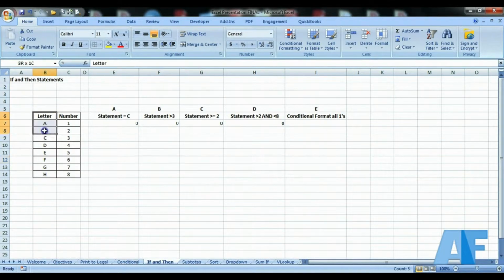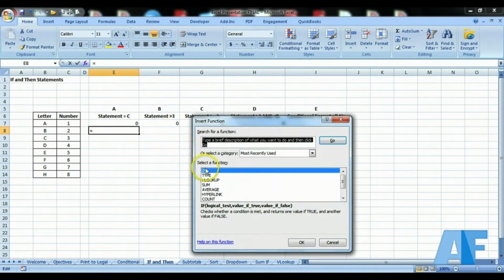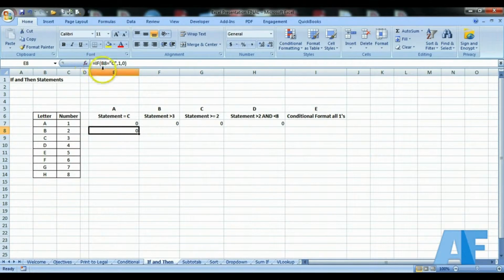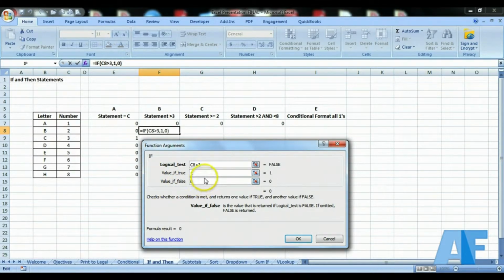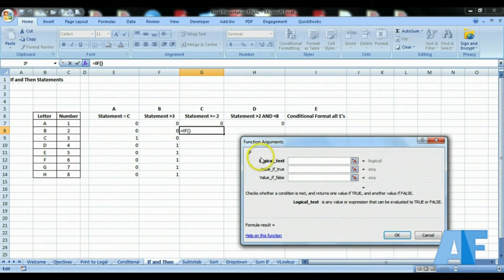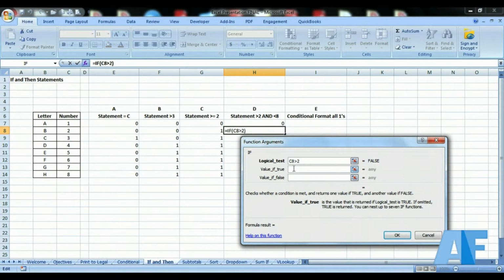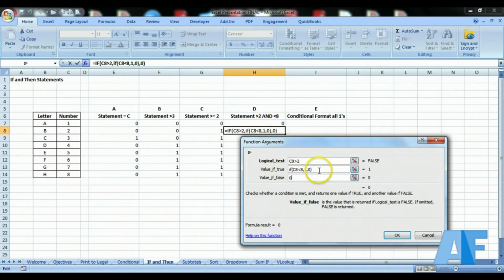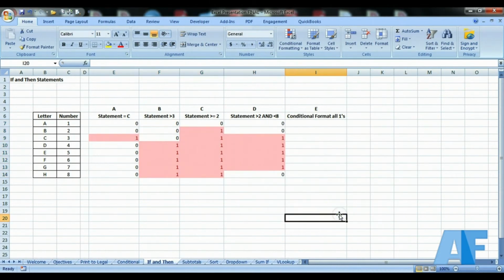3 AF If and Then Statements 10 16 2013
Appelrouth Farah's Microsoft Excel Guru Thomas Garland, explains how to use Excel in this series of instructional videos more proficiently.

In this video we explore how to use If and Then Statements in an Excel Spreadsheet.